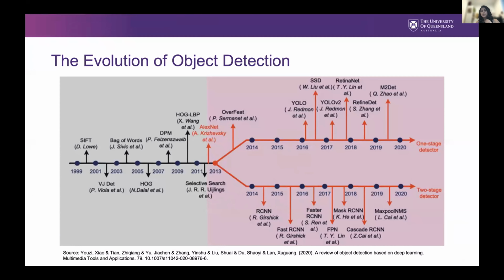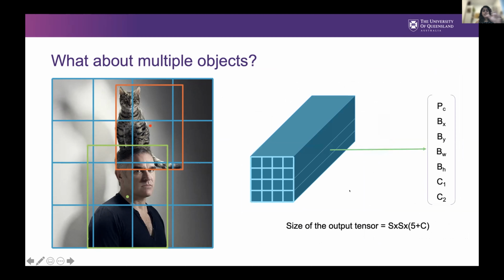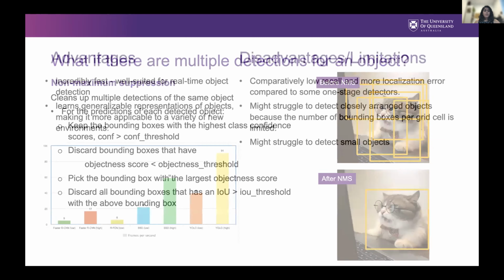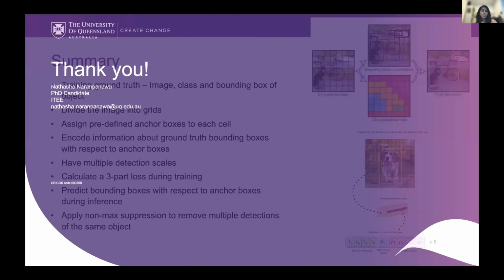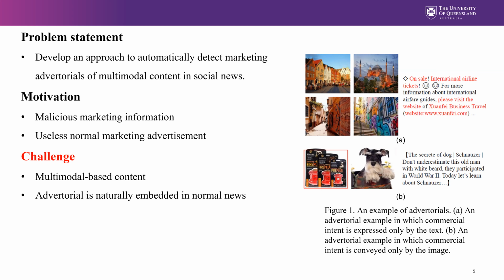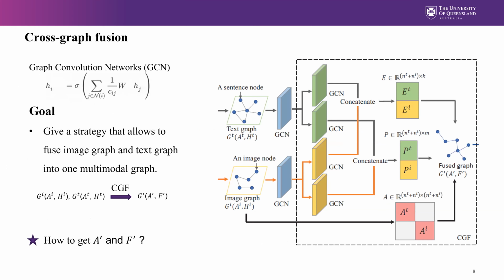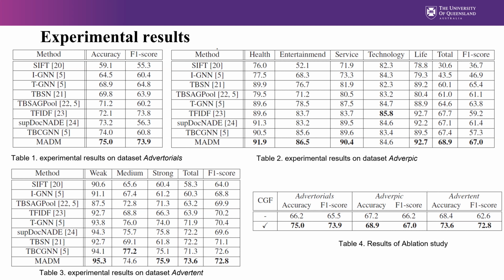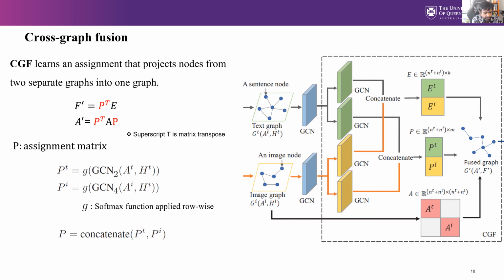Objection Detection and Data Fusion talks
Nathasha and Lu go through a review of Objection detection and Data Fusion strategies with Deep Learning.